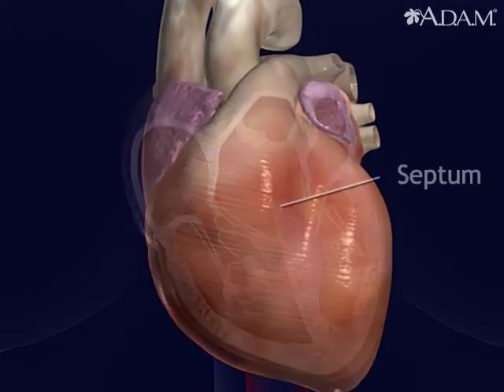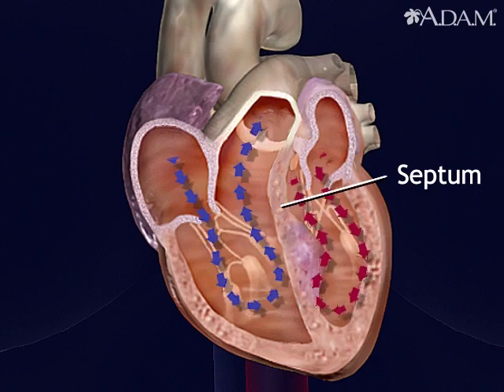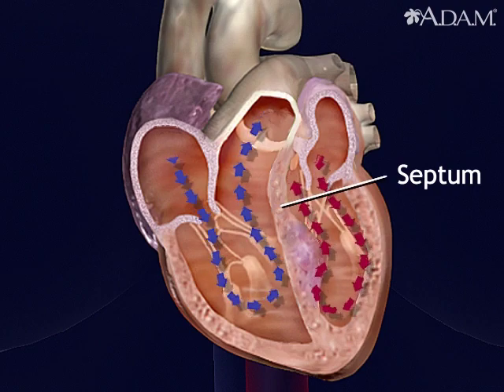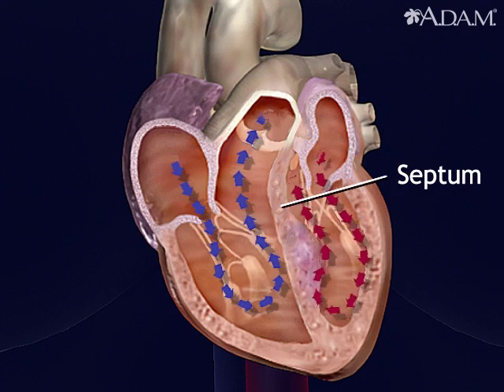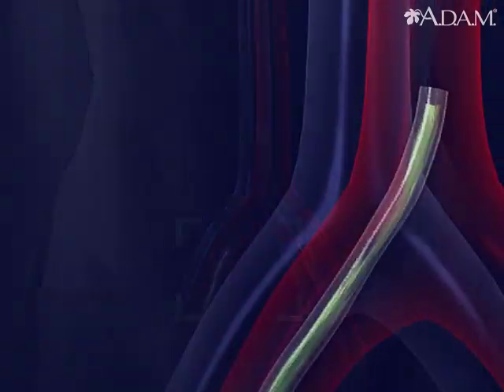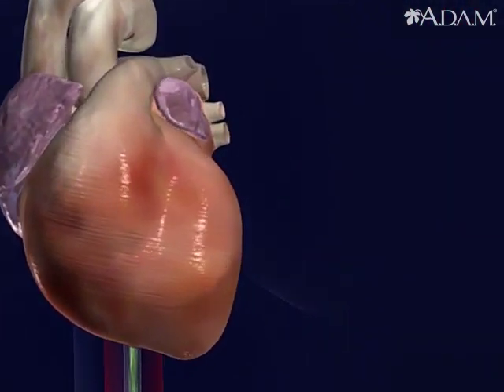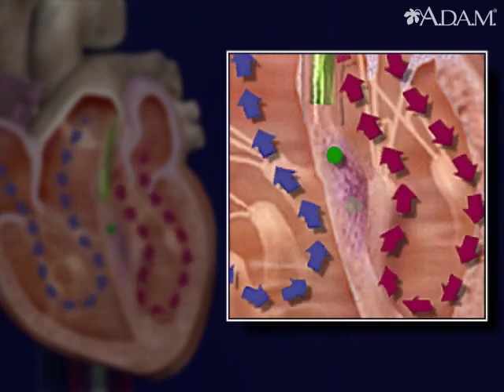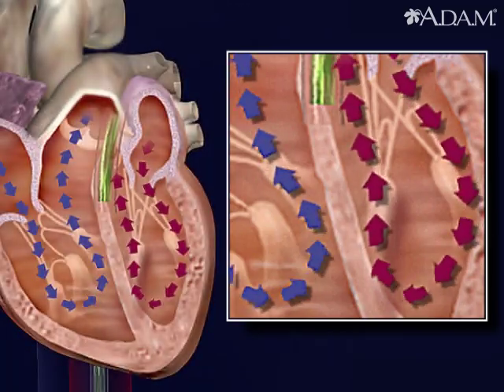Cardiomyopathy || Health Video | MedlinePlus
Cardiomyopathy refers to heart muscle disease. Here, a diseased section of wall that separates the heart chambers that pump blood out partly blocks the flow through one of them. The condition is called hypertrophic obstructive cardiomyopathy.

To treat it, a catheter is inserted into the heart. It's used to apply concentrated alcohol that shrinks the diseased section. Now the heart can function normally.

Updated by: Micaela Iantorno, MD, MSc, FAHA, RPVI, Interventional Cardiologist at Mary Washington Hospital Center, Fredericksburg, VA. Also reviewed by David Zieve, MD, MHA, Medical Director, Brenda Conaway, Editorial Director, and the A.D.A.M. Editorial team.